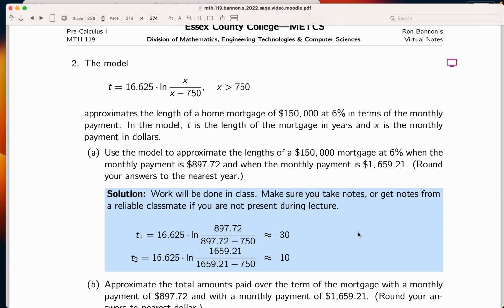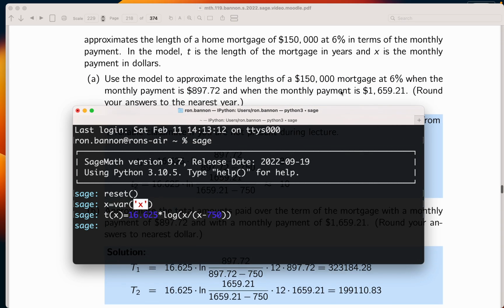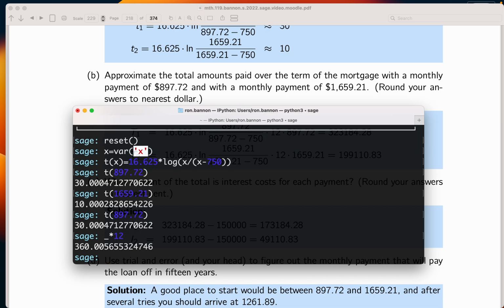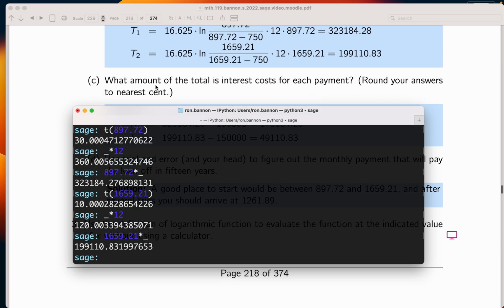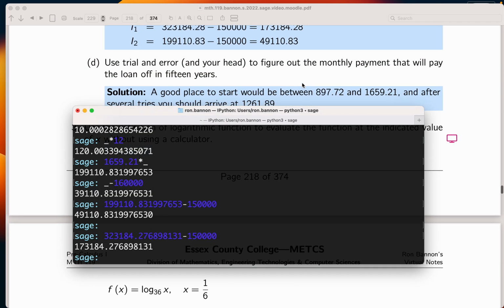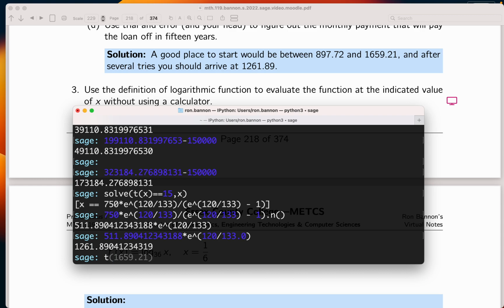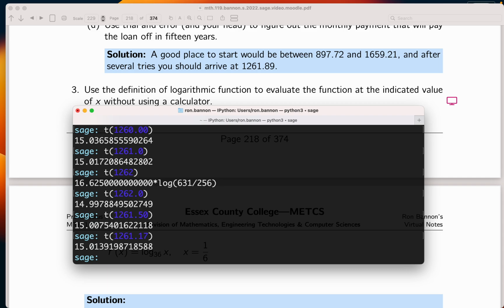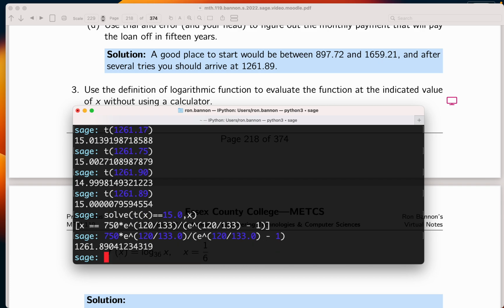mth 119 09 13 02